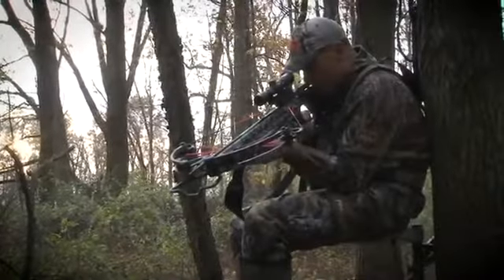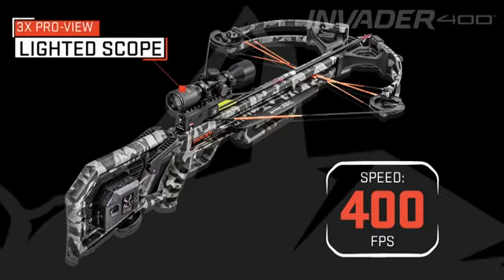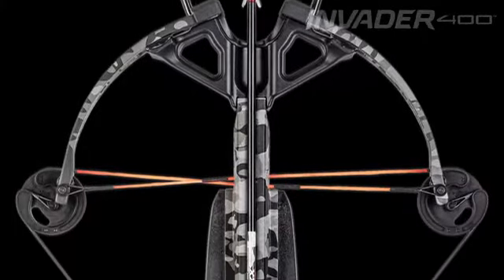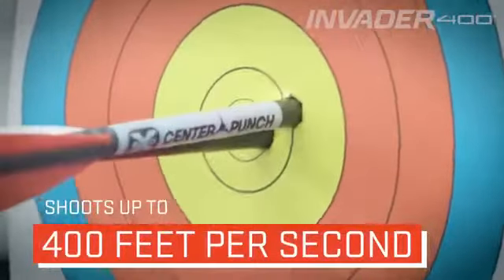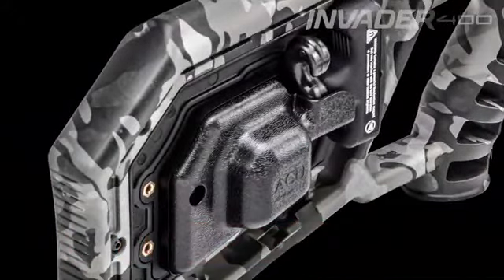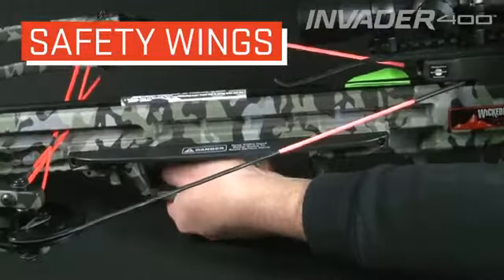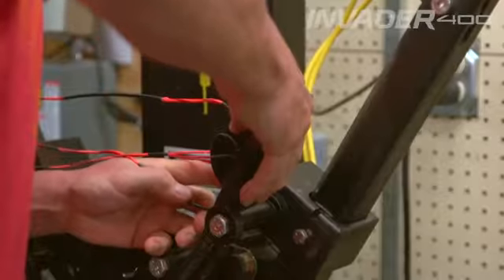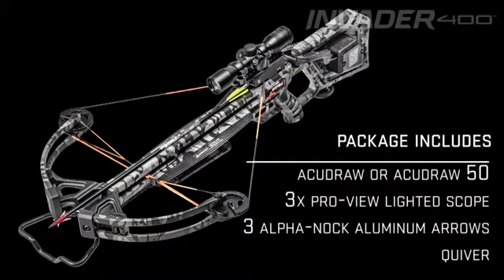Wicked Ridge Invader 400 Crossbow Introduction